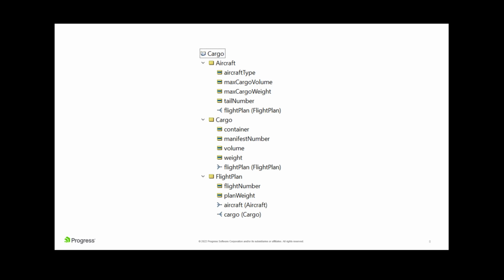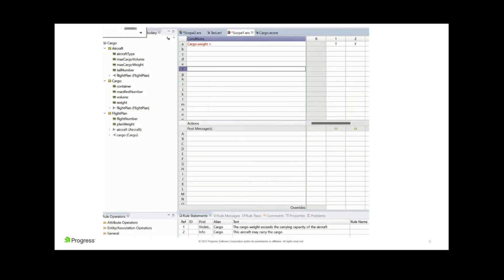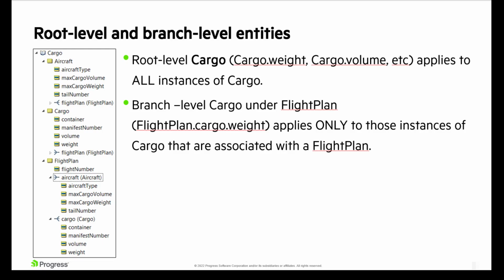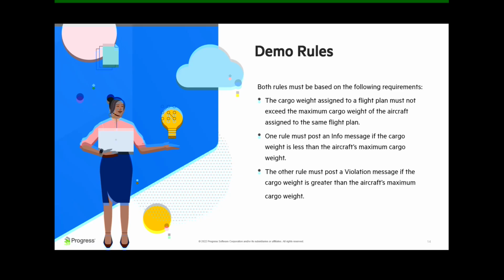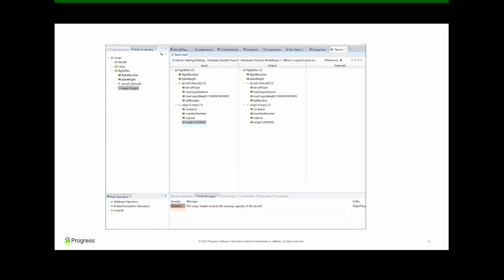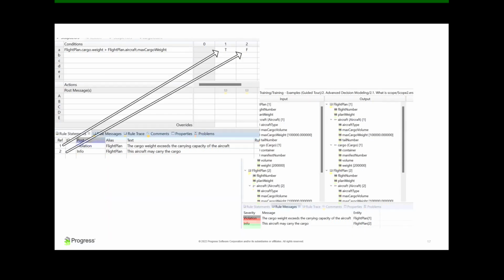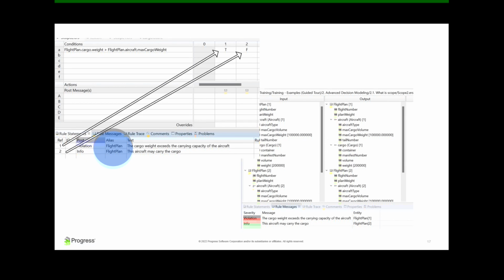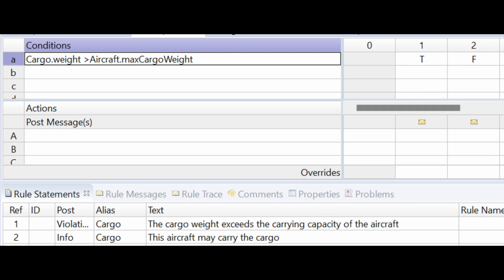Understanding Rule Scope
The Scope of a rule determines which entity instances are evaluated by the rule. In your business, you will have to determine the proper Scope of a rule before defining it in a Rulesheet. In this lesson you will learn about Scope and Aliases.

First, you will learn what Scope is. Then, you will learn how to define Scope in Corticon Studio.